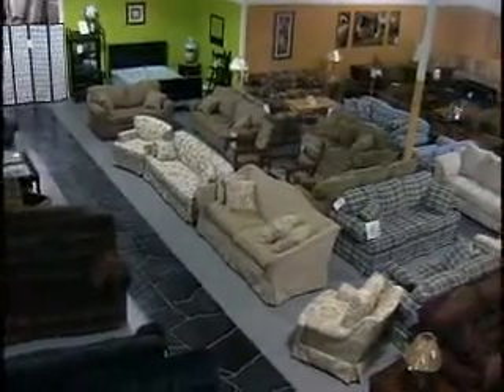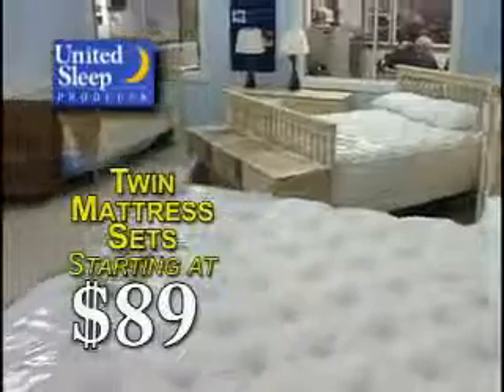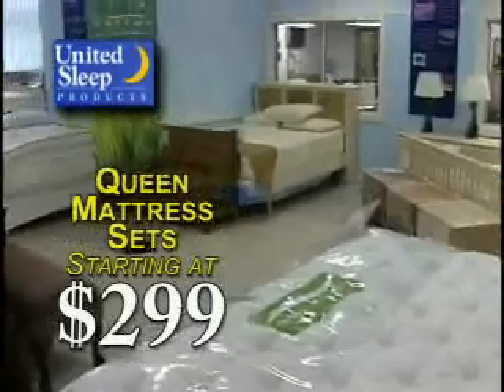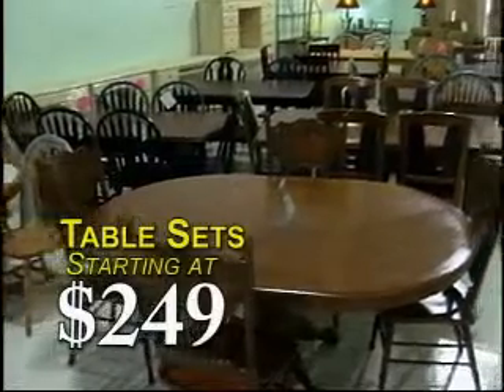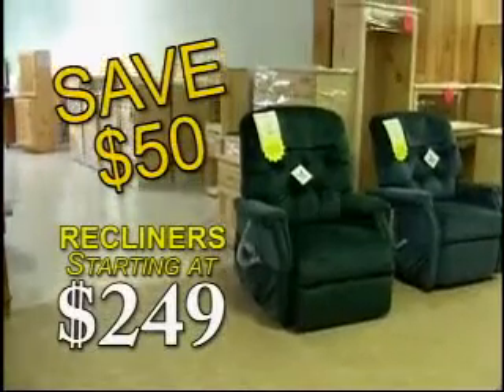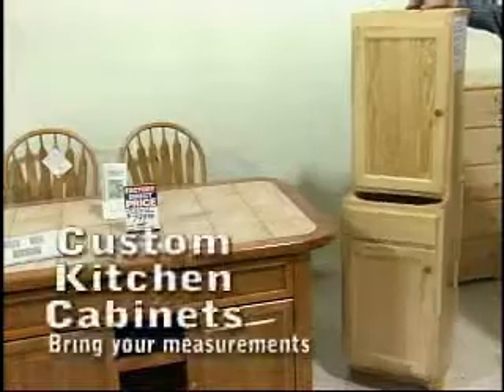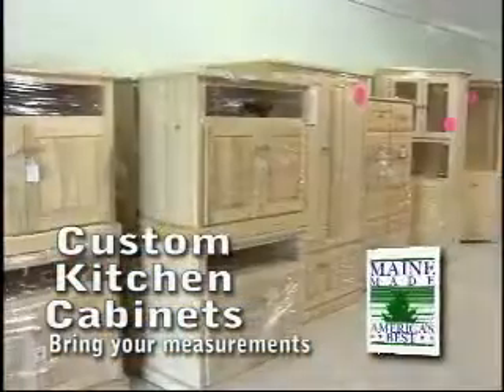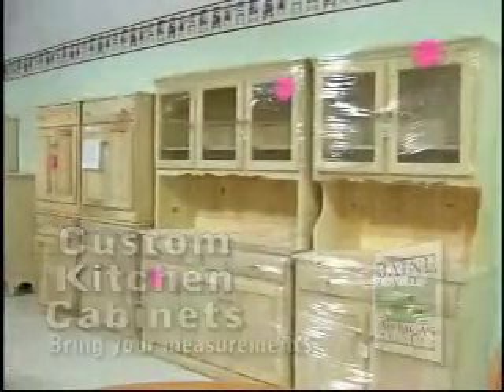Mill Mall Furniture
The more you buy, the more you save! Our 16,000 ft showroom is full quality quality furniture for every room in your home, cottage or office. We have one of the largest selections of ready to finish furniture in the area... made in Maine feeding Maine families!